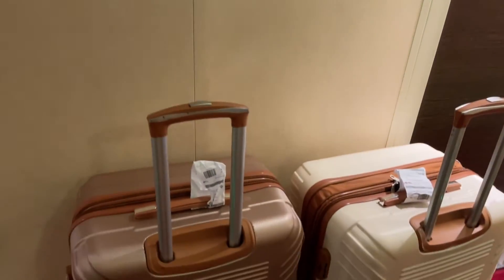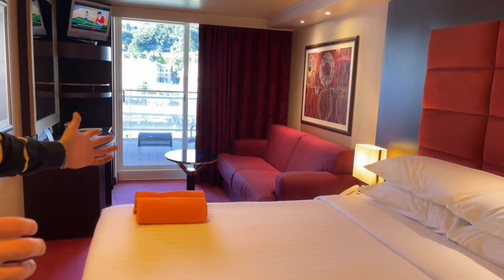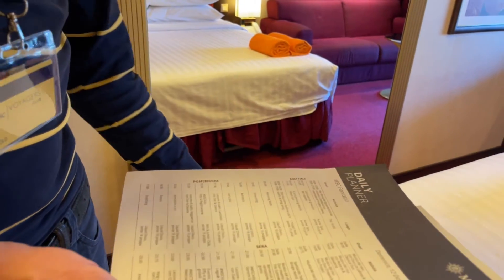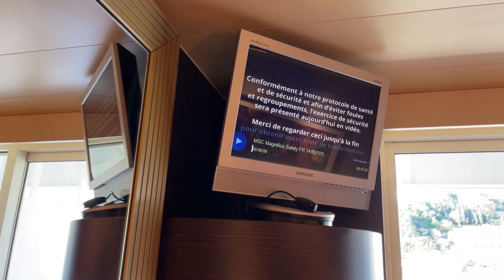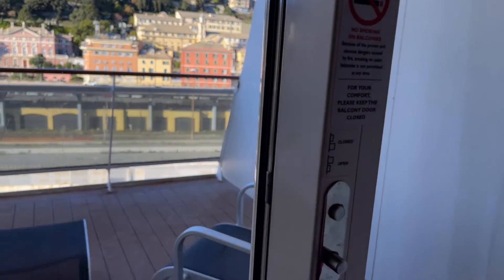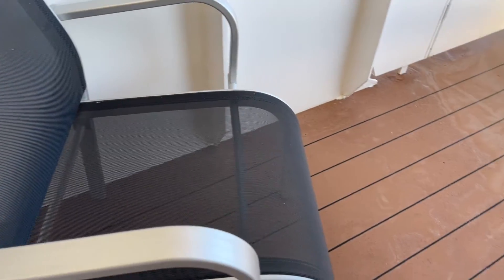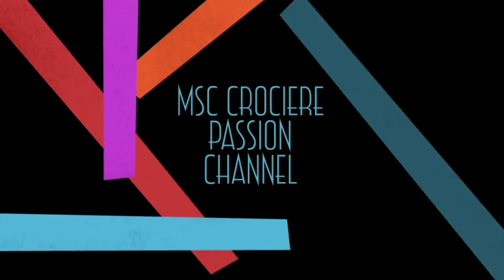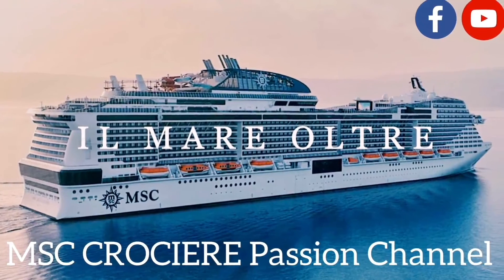MSC FANTASIA - IL mio arrivo in cabina!!! 🤩🤩🤩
MSC FANTASIA - Cabina Virtual Tour!!!